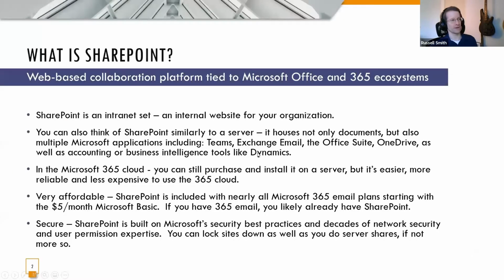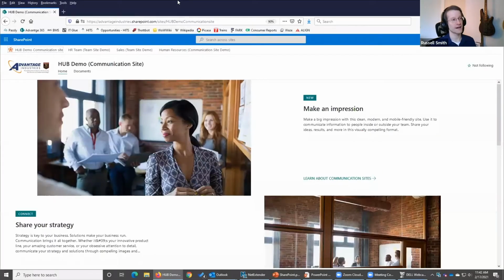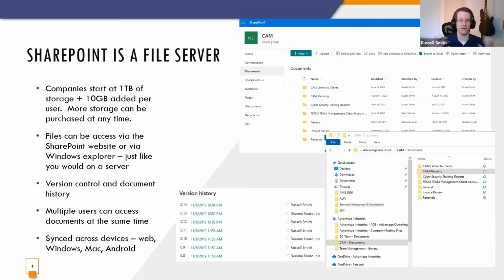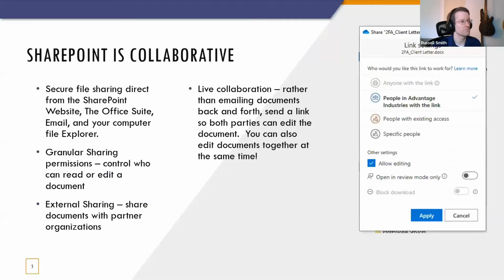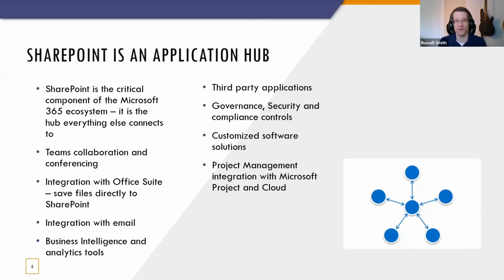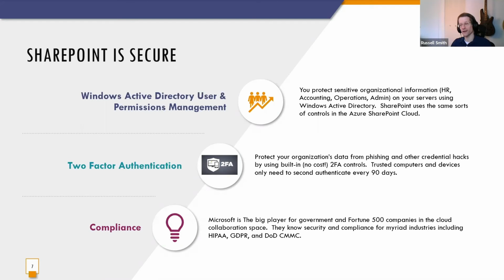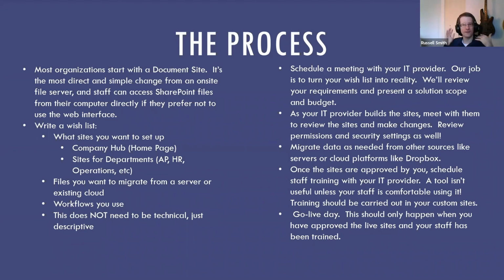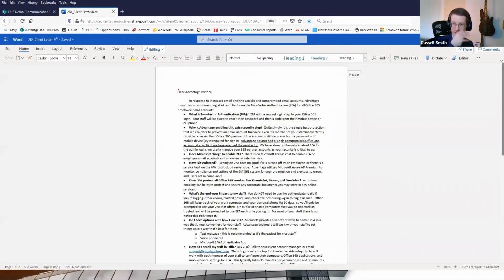Microsoft Sharepoint Support in Bethesda MD (Call For Support Today)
Need help with Microsoft SharePoint in Bethesda, MD. Advantage Industries is here to help with all your Microsoft SharePoint needs.